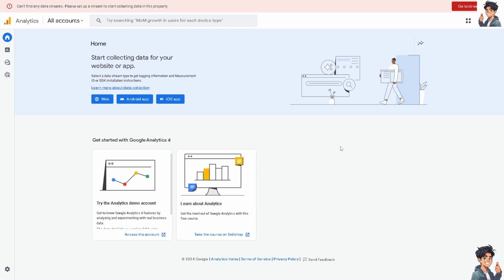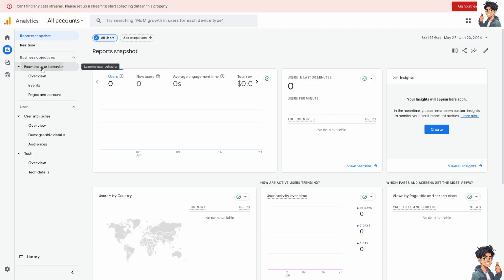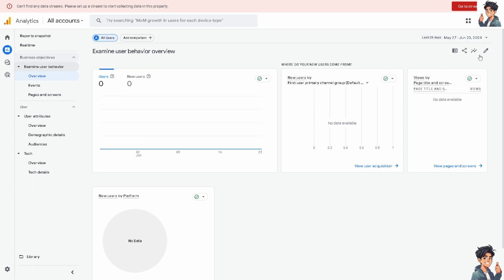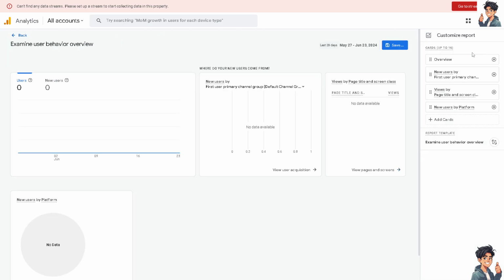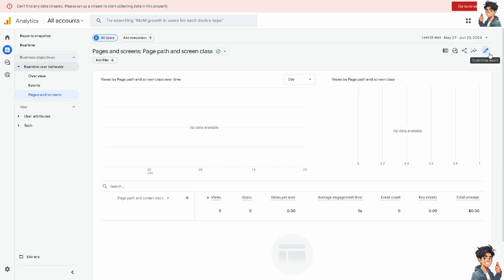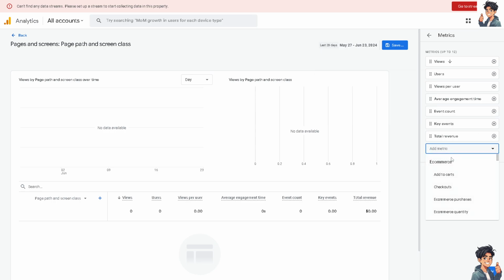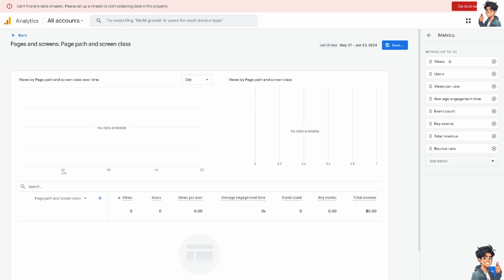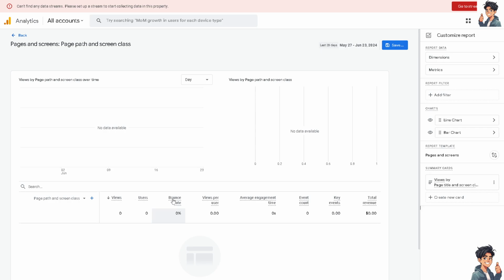Where to Find Bounce Rate in GA4/Google Analytics 4 (Full 2025 Guide)